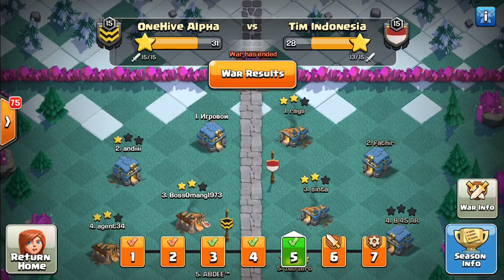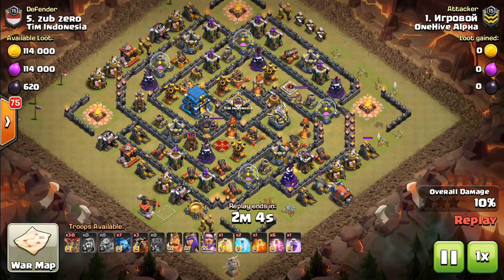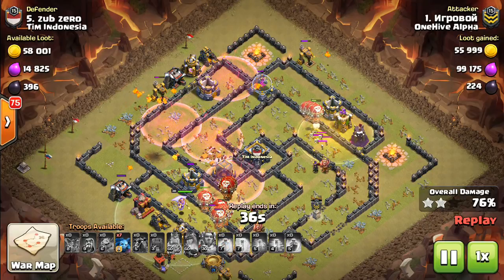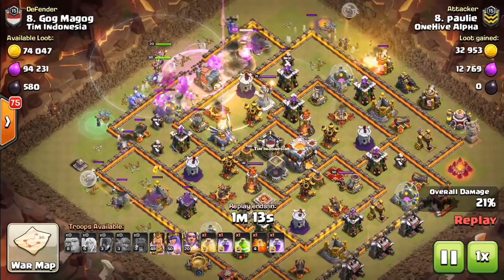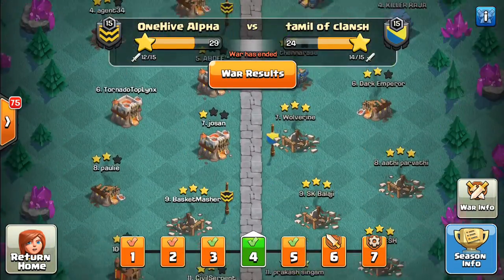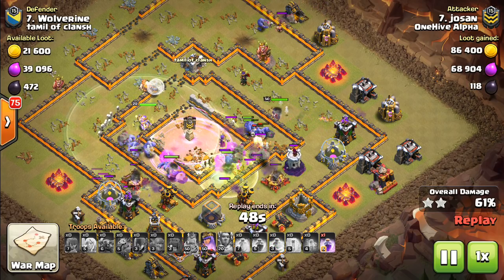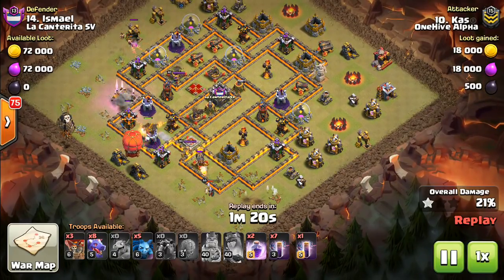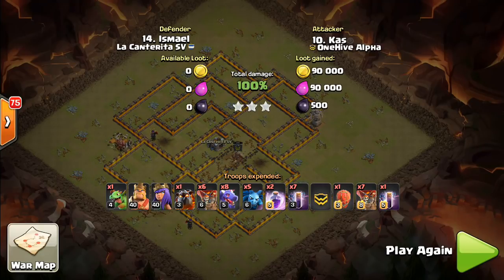Simplest Attacks for Typical In-Game League Wars | Clash of Clans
Town hall 10, 11, and 12 attack strategies made simple for the common bases seen in the clan war leagues in Clash of Clans.

Clash on!